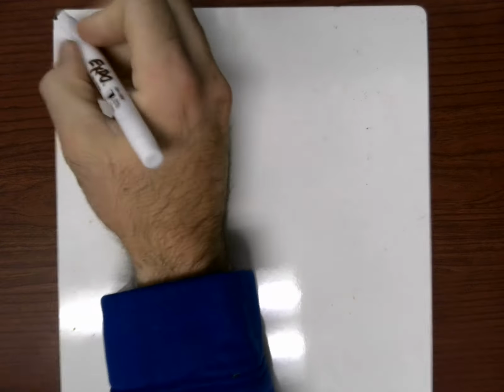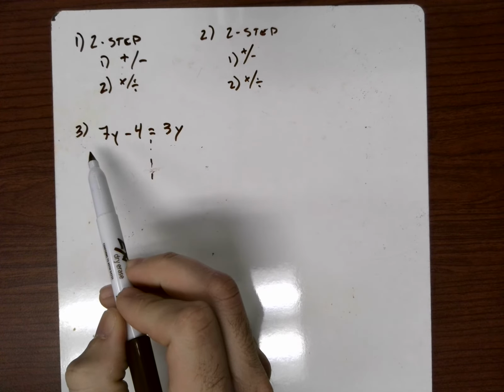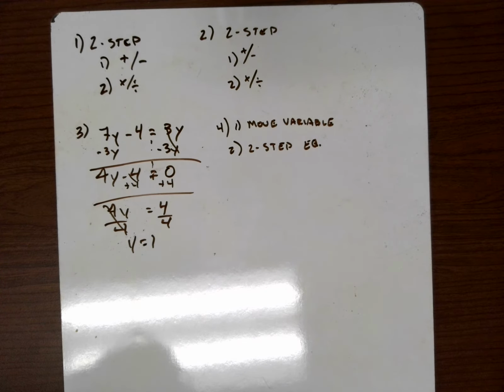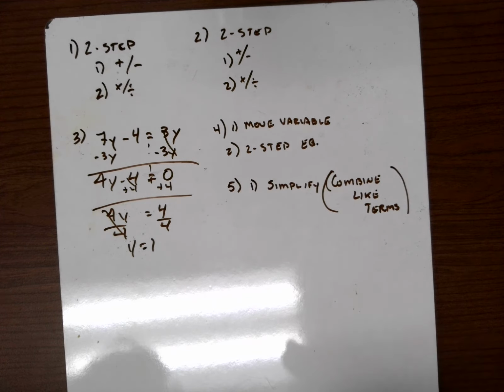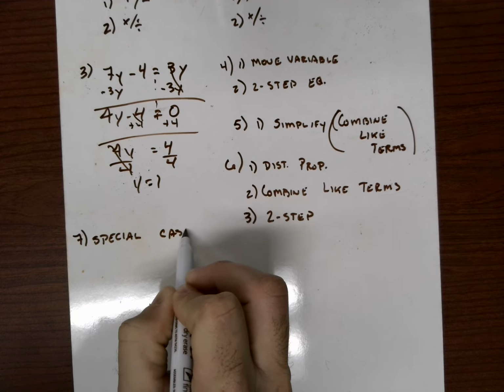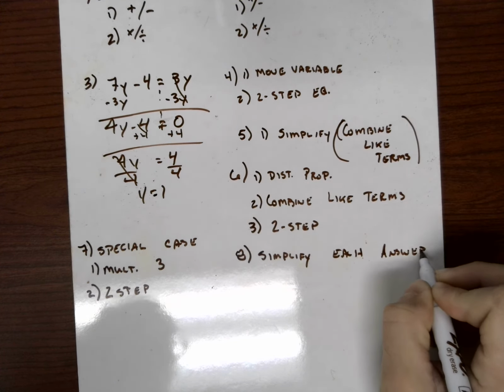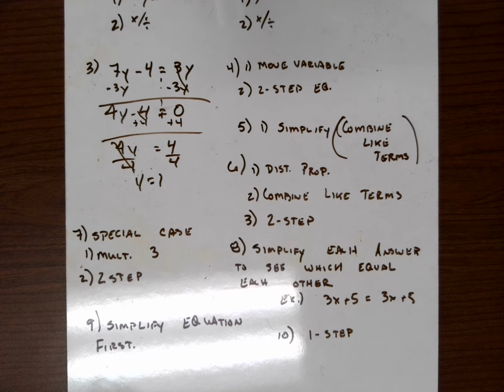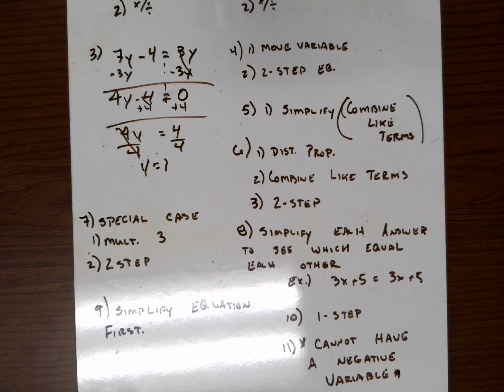Common Assessment #4 Help